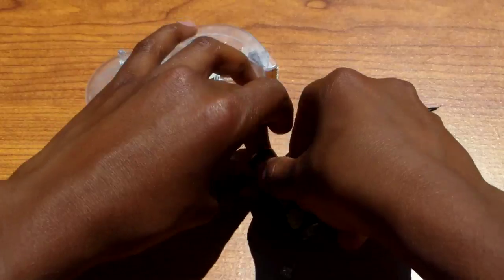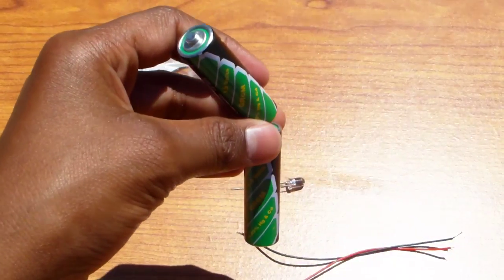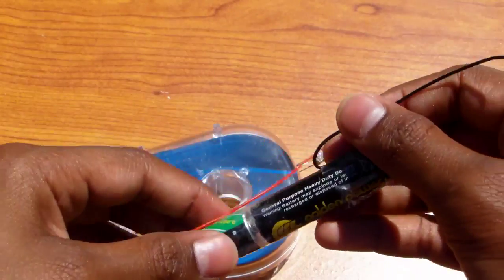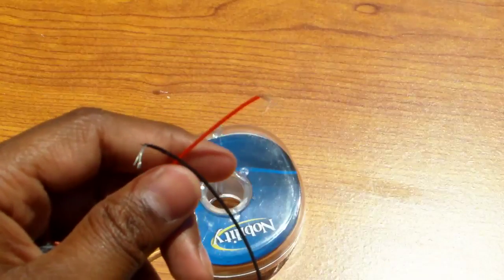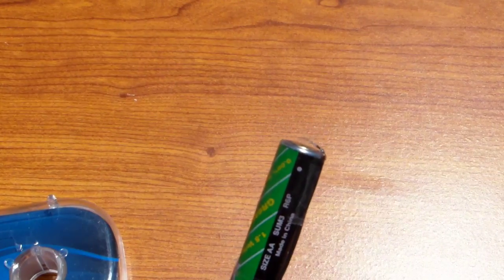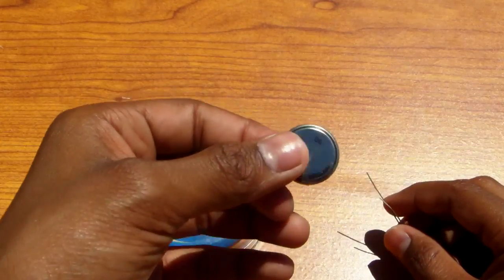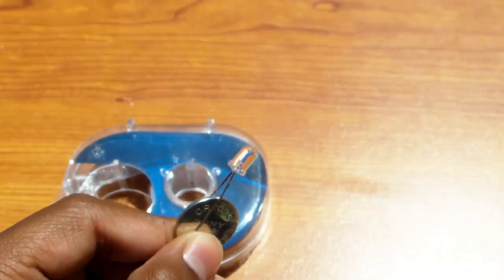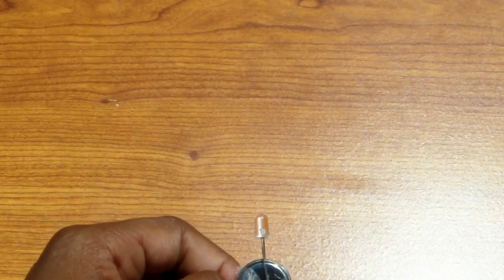How to Make an Easy Battery Powered Flashlight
Have you ever needed flashlight in an emergency but couldn't find one. Well in this video I am going to show you how to make 2 easy battery powered flashlight.